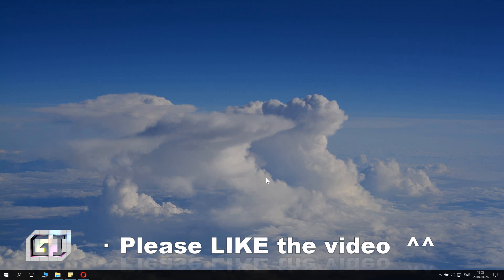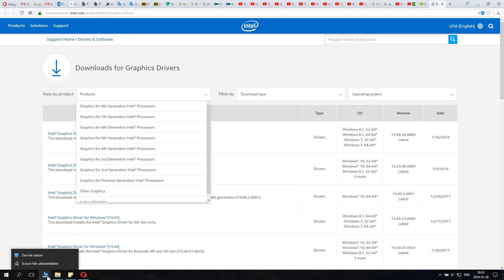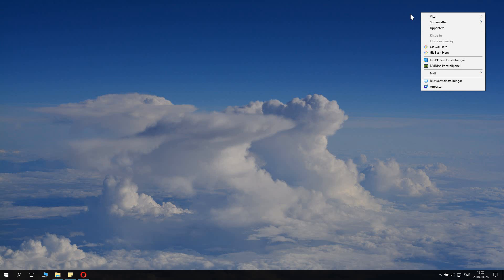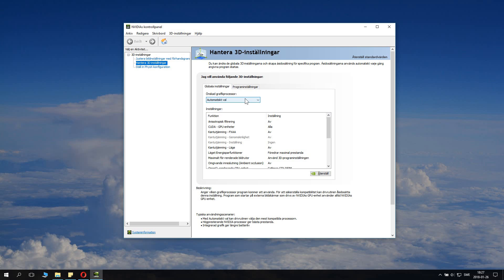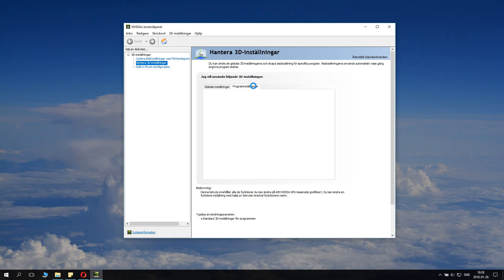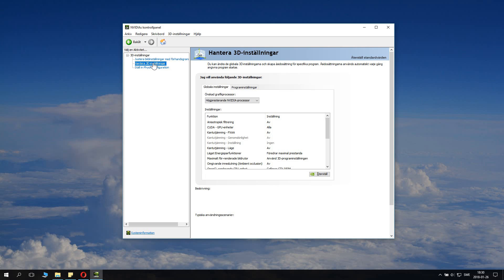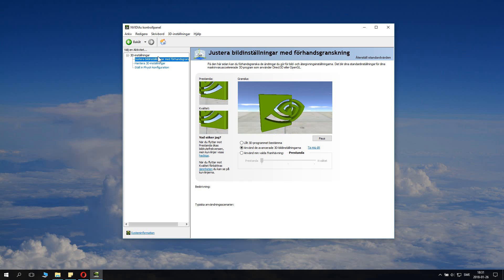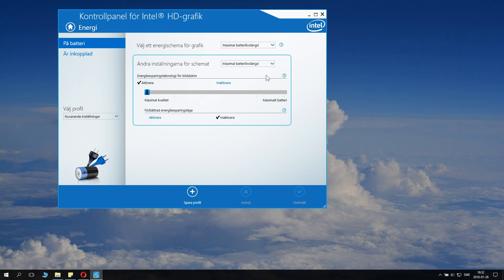How to switch from Intel HD graphics to dedicated Nvidia graphics card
Switch from Intel to Nvidia! If you have a laptop or other computer using 2 graphics card this is the tutorial for you. When Intel graphics is included some games and software run using it, but if you have a dedicated stronger Nvidia or AMD card you want to make sure windows uses that instead, this is how.

This tutorial has been UPDATED (you should watch the new one)

► ► ► This tutorial has been updated, you should watch the new tutorial so that you don't miss any important point I added

Link To Nvidia Drivers Downloads Page (you should always use the latest drivers)

Not sure you have a NVIDIA card? Check that with this tutorial, if you don't have a NVIDIA card this switching method will not work, so watch this!:

If you have a NVIDIA card but it seems it is not connected properly or it will say it is not attached, watch this tutorial

It is important to have the latest NVIDIA drivers for some games, update them via this method manually

Give me something back? Much appreciated.